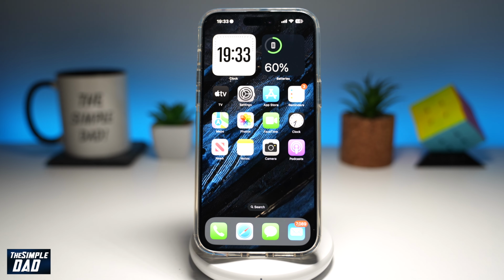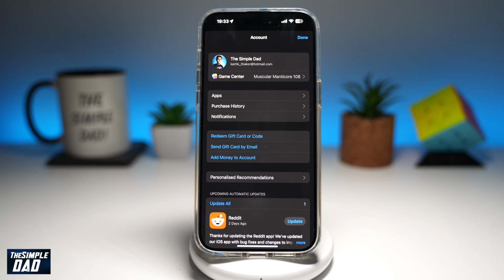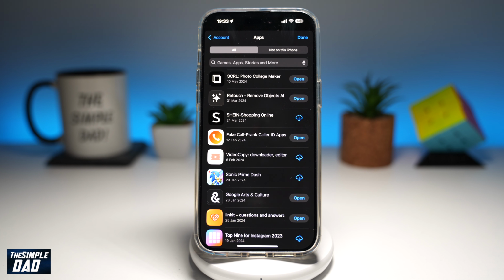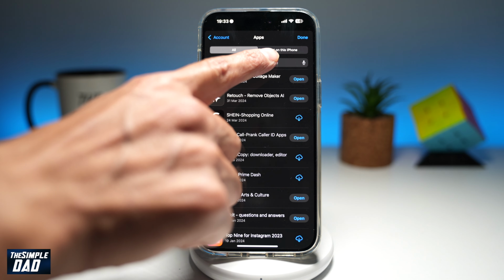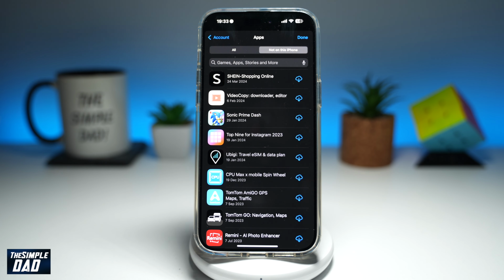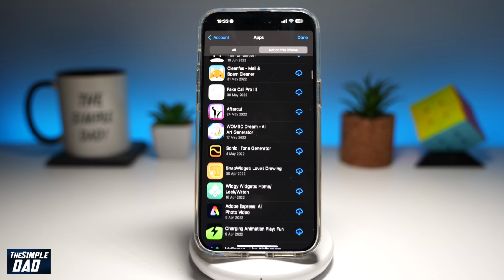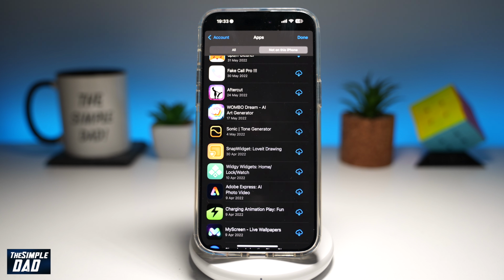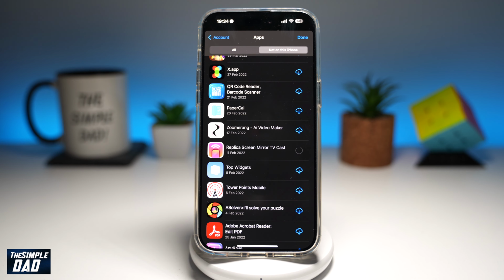How to Find Deleted Apps on Your iPhone iOS 18 2024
00:00 Intro
00:10 Like or no Like
00:20 How to Find Deleted Apps on Your iPhone